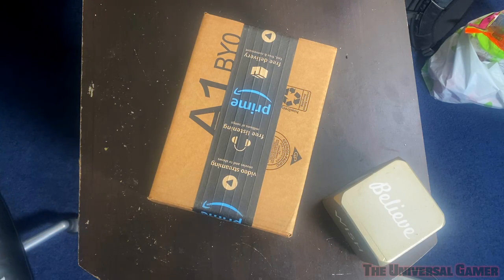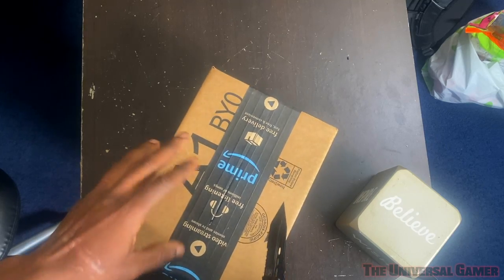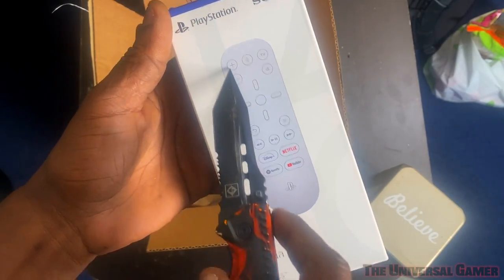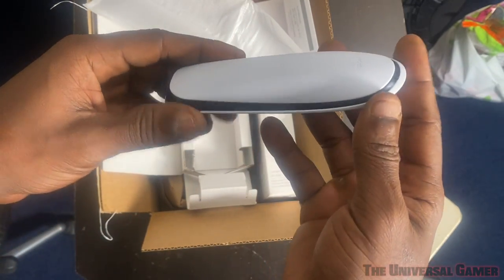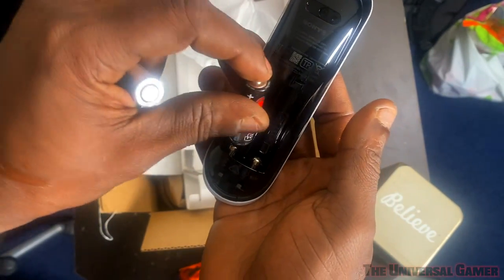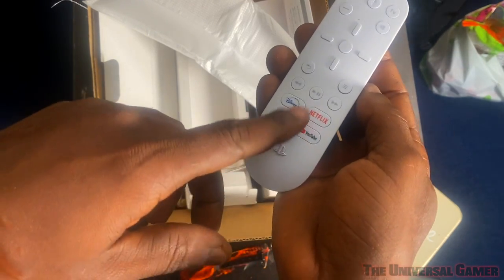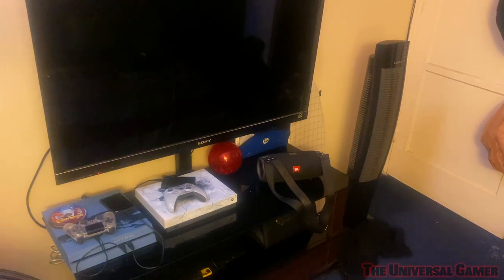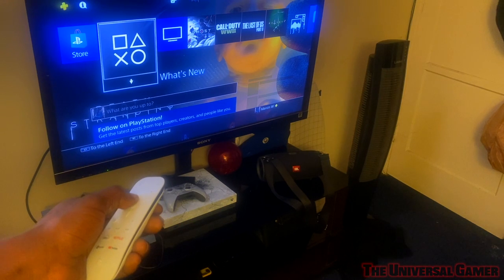PS5 Media Remote - Unboxing/Test